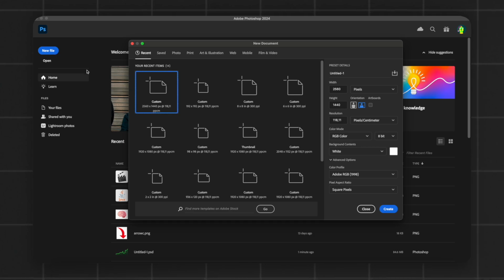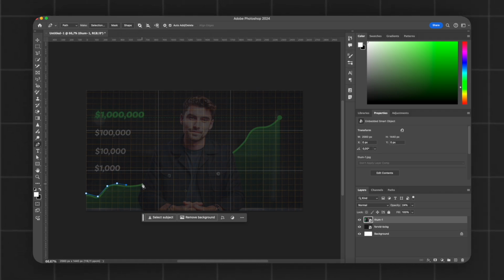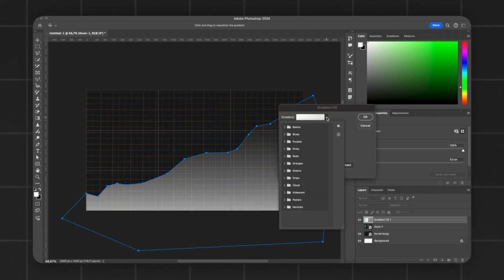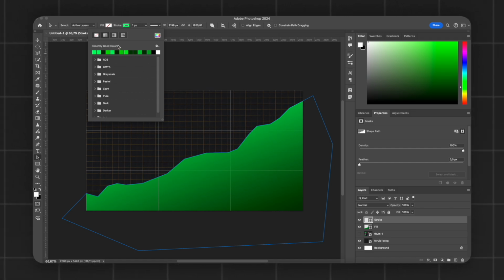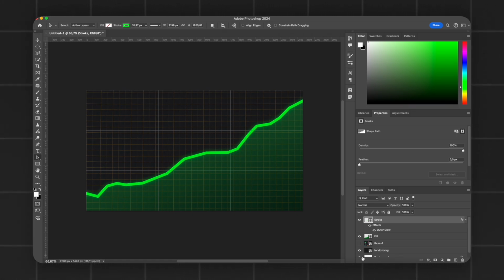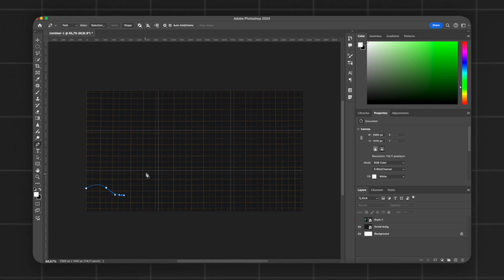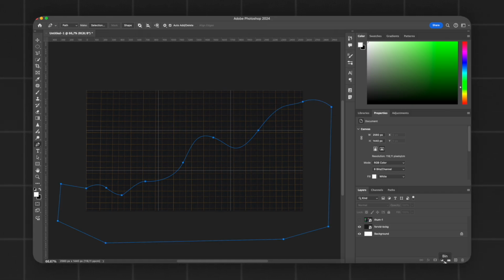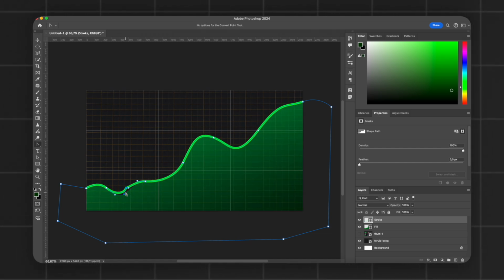How to draw a Graph for your Thumbnail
I'm using photoshop for all my videos, but you can use any other photo editing software as long as it has a version of a pen tool.

This is how you draw a graph!